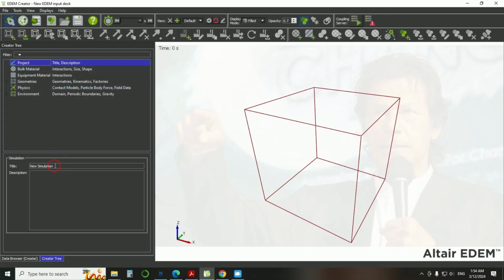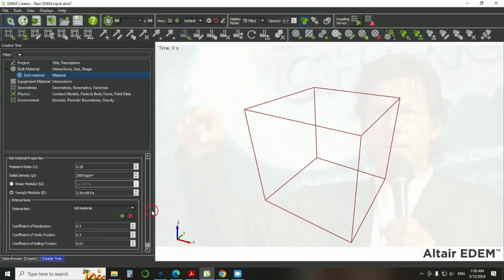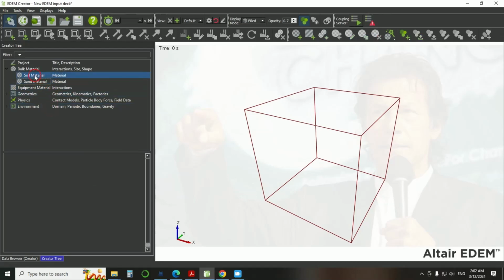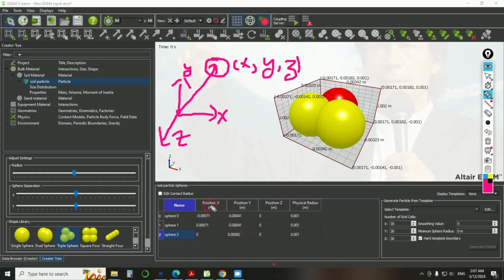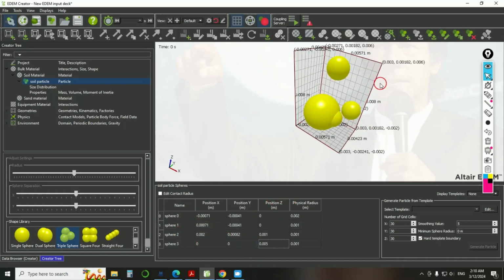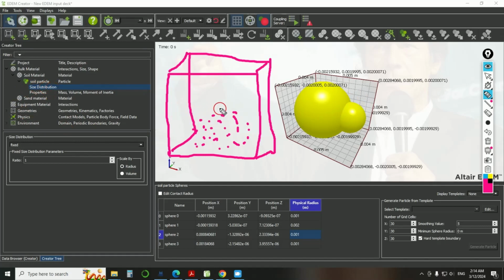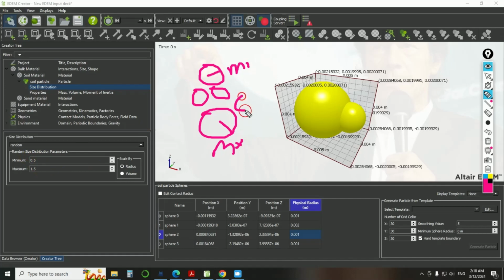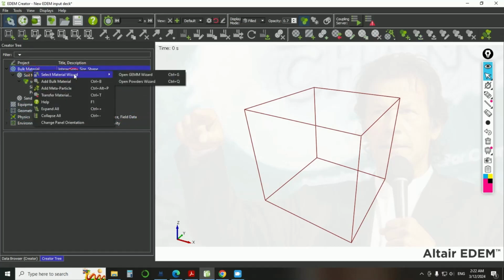EDEM tutorials || Lec.4 Adding bulk material to model complete guide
Title:  EDEM tutorials || Lec.4 Adding bulk material to model complete guide.

In this EDEM tutorial video, we provide a comprehensive guide on how to add bulk material to your model. Whether you're a beginner or an advanced user, this step-by-step tutorial will walk you through the process, ensuring you have a deep understanding of how to effectively implement bulk material in your simulations. From defining material properties to setting up accurate particle interactions, we cover it all. Watch this EDEM tutorial now and take your modeling skills to the next level.

This video is related to:
EDEM Tutorials
Bulk material modeling
Adding bulk material
Complete guide
EDEM simulation
Material properties
Particle interactions
Modeling skills